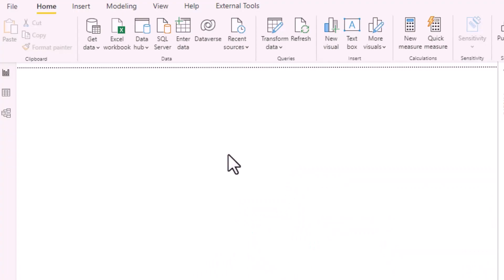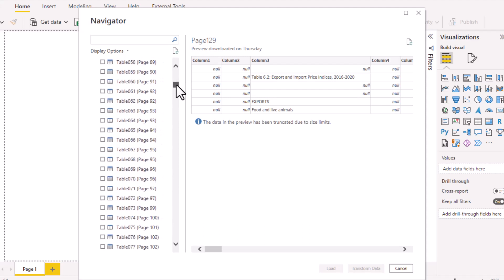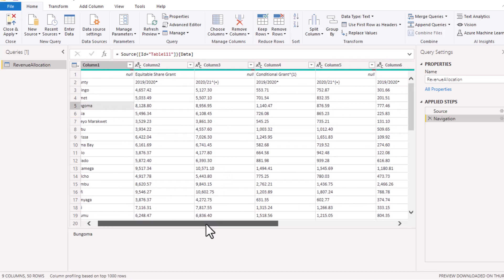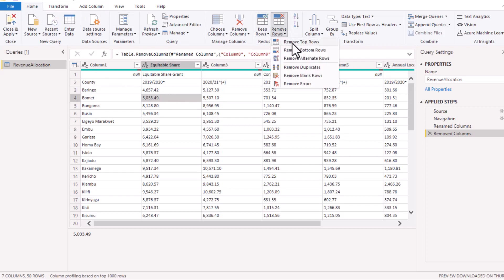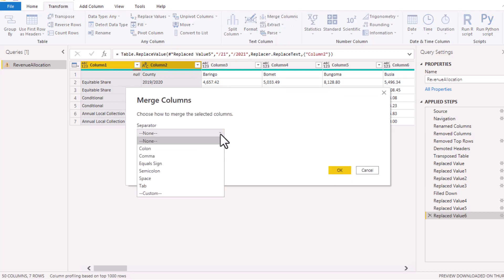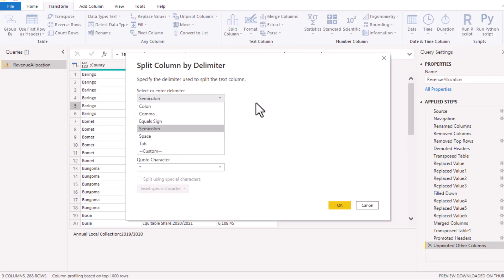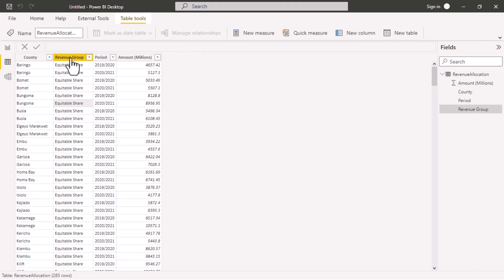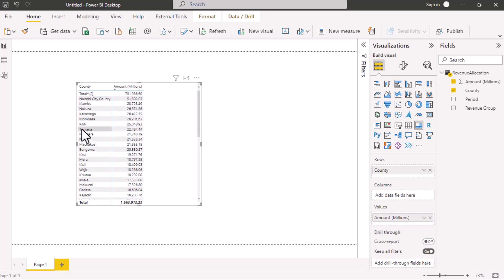Import and Clean PDF Data with Power BI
The FREE Power BI tool shines over online tools to convert PDF to Excel in that you can clean the data for further reporting.

We have many data sets hidden in PDFs such as bank statements, mobile banking statements, shipping invoices, statistics from national bureaus, etc., and we’re often confronted to extract the PDF data and have it in a usable format, say Excel.

You can try to copy and paste the data but it will fail 90% of the time! The better way is to use Power BI.

This video demonstrates not only the connection you need to make but also how to leverage the Power BI Power Query Editor to clean and reorganize your data.

Video Moments:
00:00 Power BI PDF connector
02:03 Data cleaning using Power Query Editor
07:47 Load data and transfer to Excel
08:28 PDF to Excel using Excel itself
08:46 Analysing the PDF data in Power BI

💡Polish up your Excel charting and data visualization skills.
⭐⭐⭐⭐Take your data storytelling and charting skills to the next level with this top rated 5 hours of video chart course